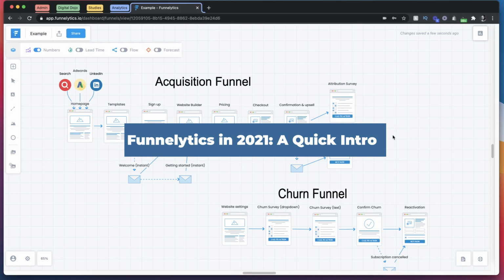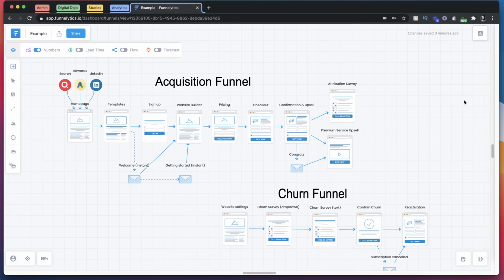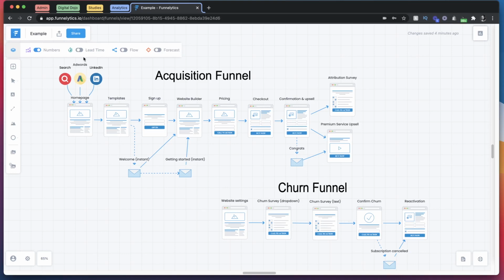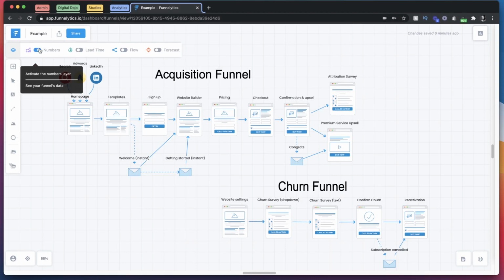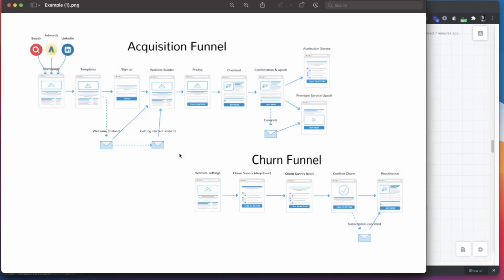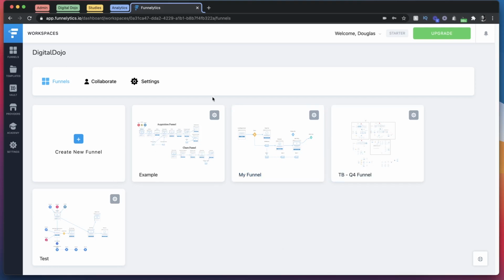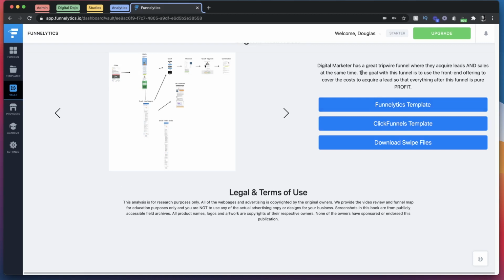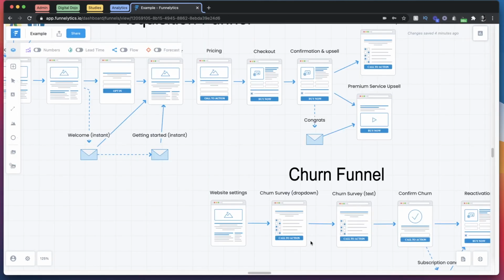What is Funnelytics? An introduction to my best digital marketing tool for 2021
Hey marketers! Doug Digital here!
I want to introduce you to Funnelytics! What is Funnelytics? Well, it's my new favourite digital marketing tool for 2021! Here's a little overview of why I think you should use this funnel mapping tool if you're in the business of kicking butt with high-converting digital marketing campaigns.

What is it? Funnelytics is the ultimate funnel-mapping tool for marketers, enabling you to visualise and map out complex marketing flows -- complete with multi-channel touchpoints such as social posts, click funnels pages, page actions, and more.

Some of my other favourite features:
- Setup projections for campaigns
- Track pages to monitor performance in real-time
- Totally kick-ass with a slick KPI setting tool

Speak soon, folks!